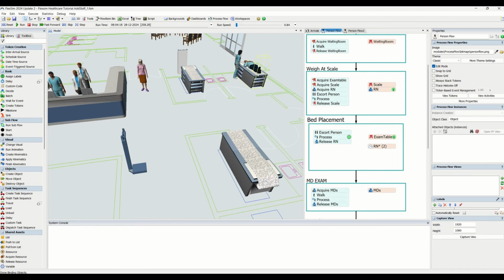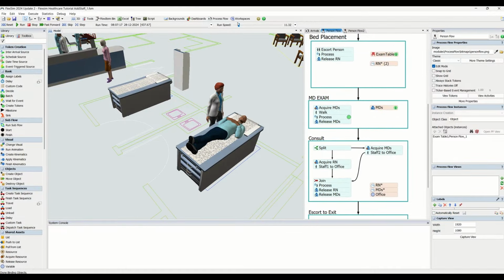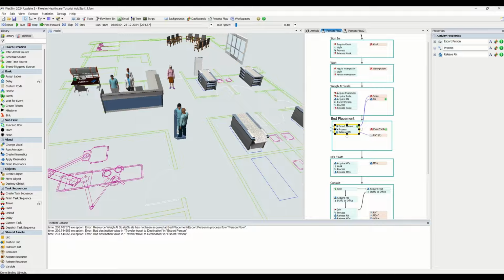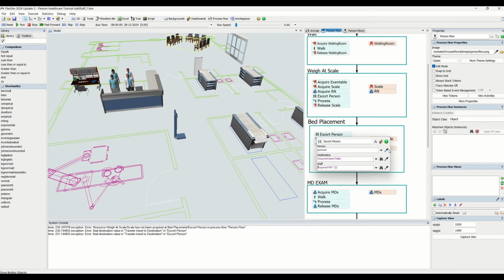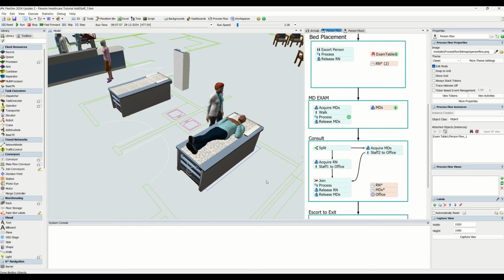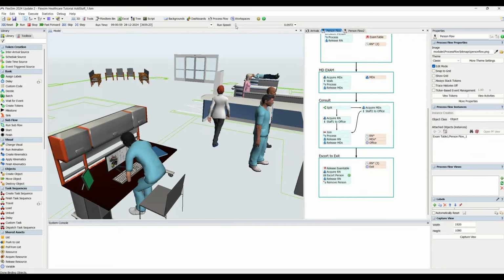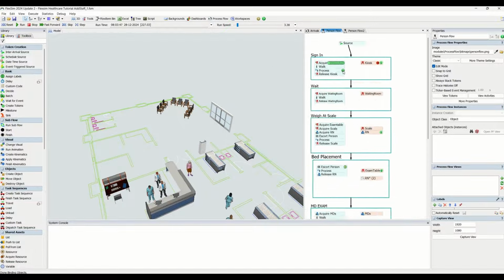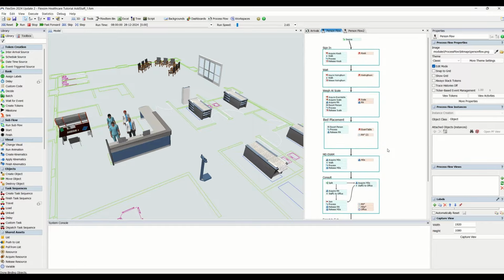People Process Flow | Process flow tutorial | Flexsim Tutorial | Process flow modelling | Part 6